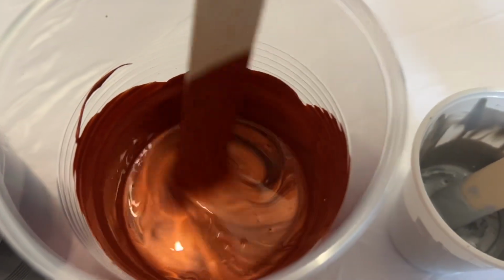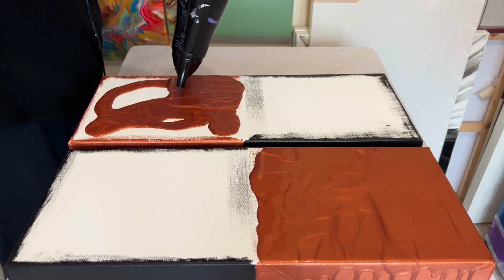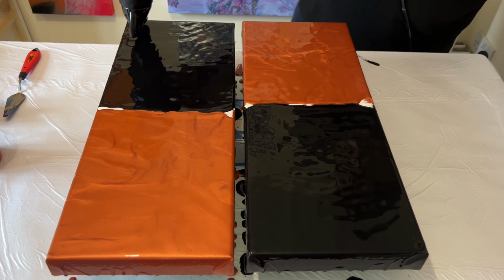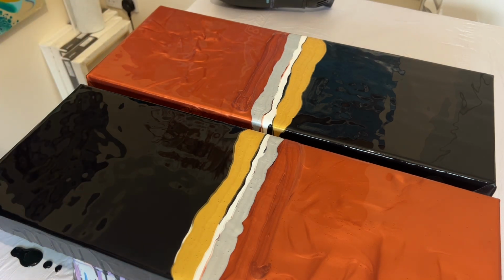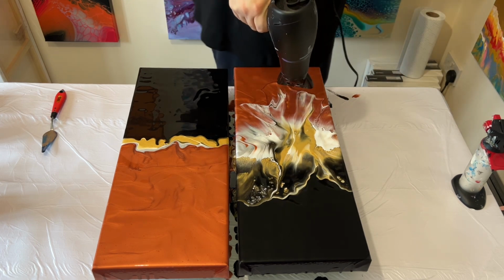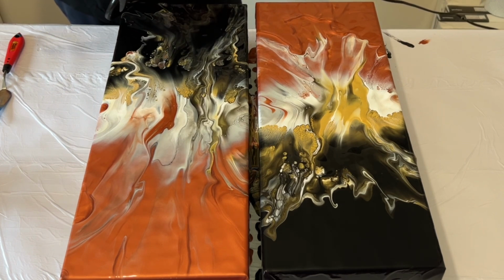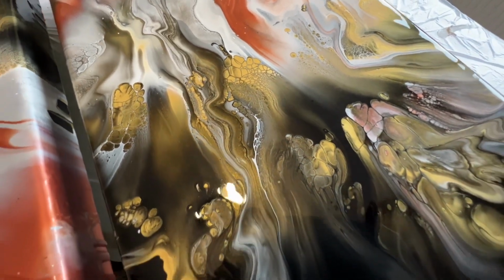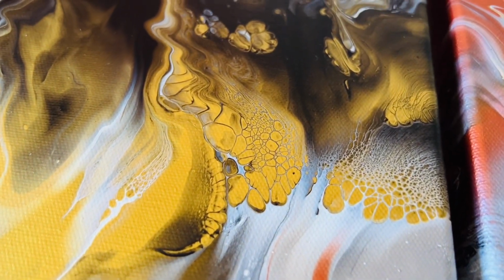Metallic Split-Base Diptych + WHISPERS 🟠🟡⚪️ Acrylic Pouring Abstract Art Tutorial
This one is all about the metallics using only paint and water.  I love the details its created on the base and those cells are WOW!!

NEW Online Course!! ▶▶▶ Art for Mindfulness

I have written and produced a NEW online course that is available worldwide!

We explore what mindfulness is, with the injection of art and creativity. I truly believe you can enjoy art and mindfulness combined to enhance your own wellbeing.

🟠 3+ hours of guided exercises that you can adapt to suit your ability
🟠 50+ Guided and Non-Guided Exercises to help you inject art into mindfulness practice
🟠 LIFETIME access to the course, including all future updates
🟠 Use of course comments to interact with other members of the course, including myself!
🟠 A range of reference sheets and worksheets to help you approach the exercises
🟠 And much much more! Check it out!

More about this Tutorial:

▶ Technique: Dutch Pour

▶ Canvas size: Two canvases - each measuring 8x20 inches (deep edge)

▶ Pouring Medium formula: Today I am using just paint and water (1:1) I do have a video that shows you how I mix my paints using medium

▶ Color Palette
Amsterdam - Lamp black, Copper, Titanium white
Pebeo - Iridescent gold and silver.

Time stamps:
There are hints, tips and knowledge sharing throughout the video!

00:03 - Welcome and Color Palette
00:46 - Painted sides and layering the base
03:15 - Layering the colors for blow out
05:30 - Blowing out the design
07:00 - Composition and tweak
08:55 - Close ups

I’d love to hear from you so it would be great if you could provide me with some feedback so either drop them in the comments section or reach out via my social media platforms listed below:

OR